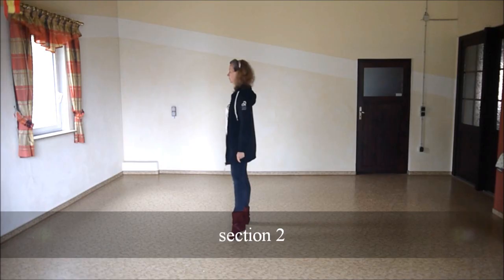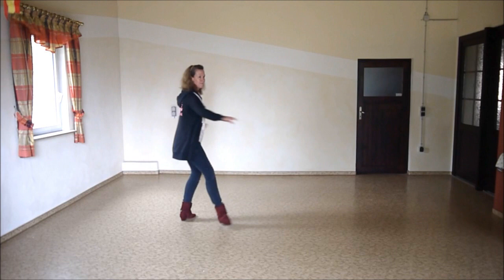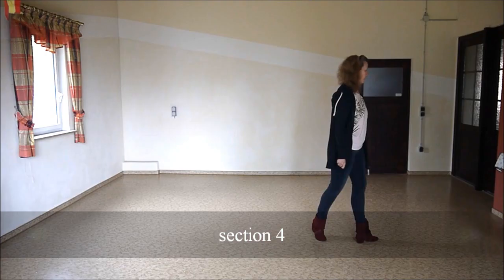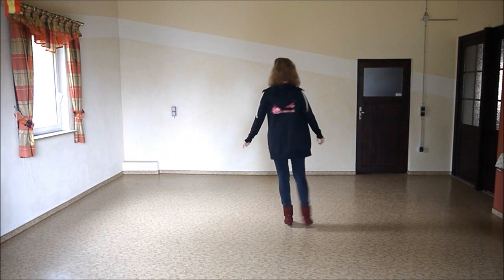Airs and graces - Fiona Murray & Roy Hadisubroto (03/2023) - teach and learn with Anke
Choreo: Fiona Murray & Roy Hadisubroto (03/2023), Music: "Pointless" by Lewis Capaldi, 32 counts, 2 walls, high intermediate line dance